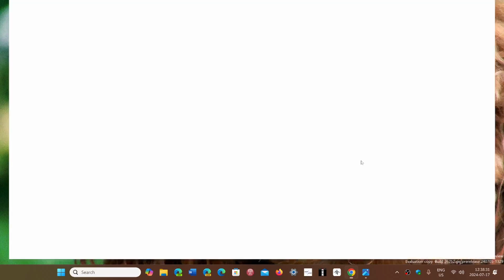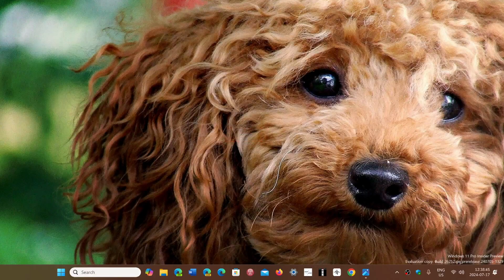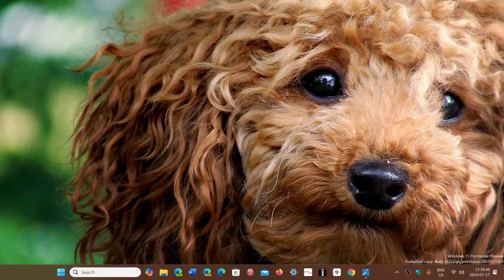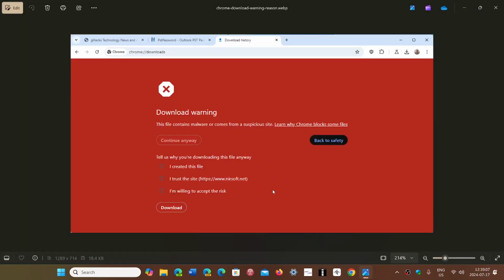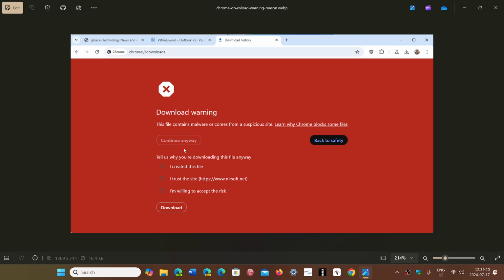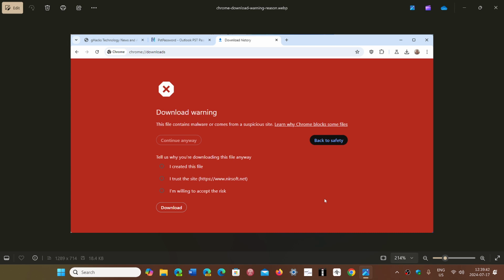Google Chrome Will have a new warning security page for downloads that look suspicious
A new warning in Google Chrome to tell you a file download might be dangerous